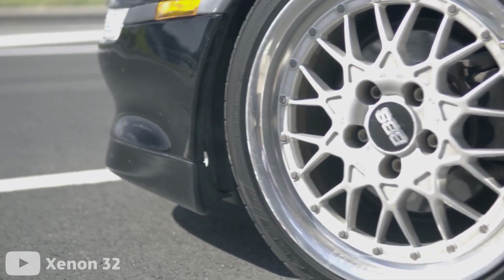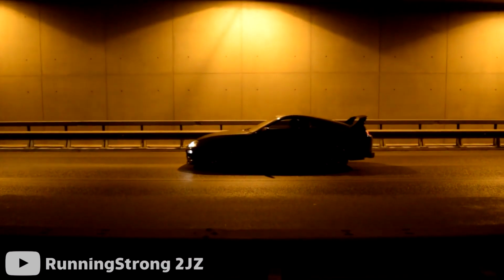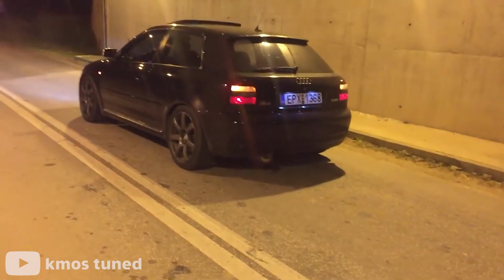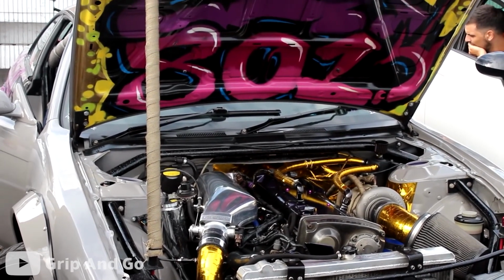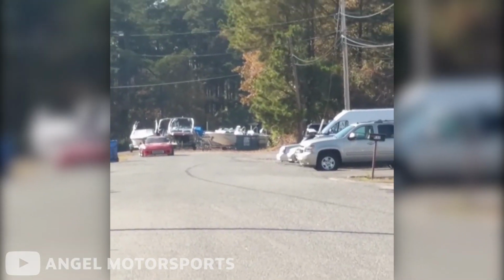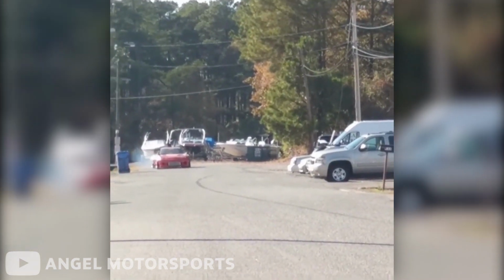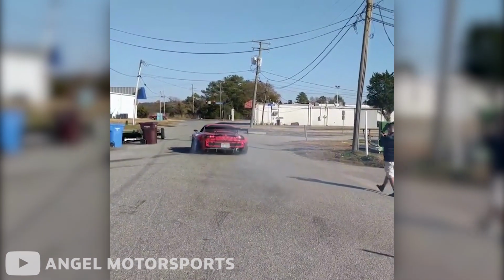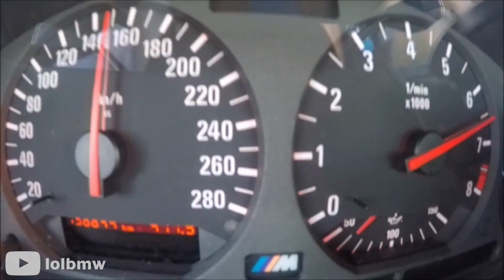THE MOST INSANE TURBOS YOU'LL EVER SEE!! **CRAZY**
Hey everyone, I hope you enjoy todays insane turbo'd cars episode.